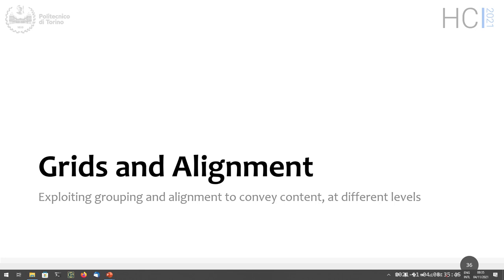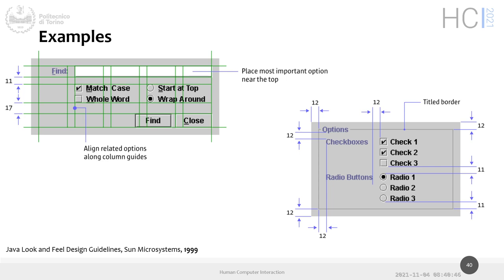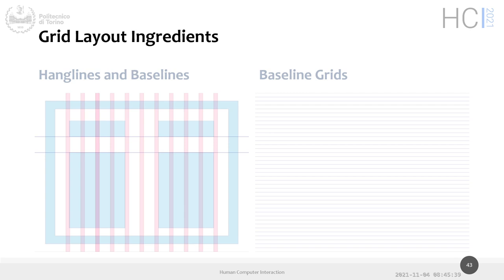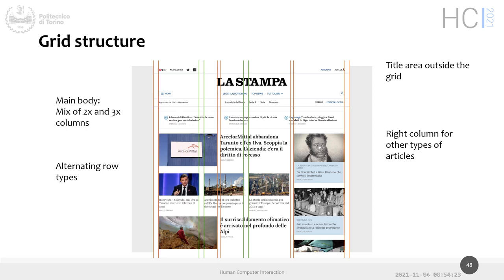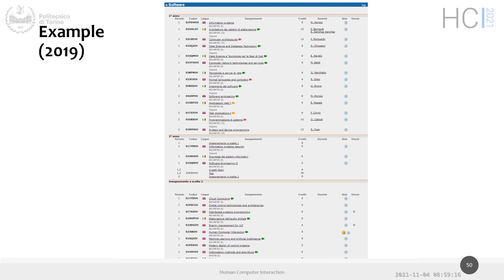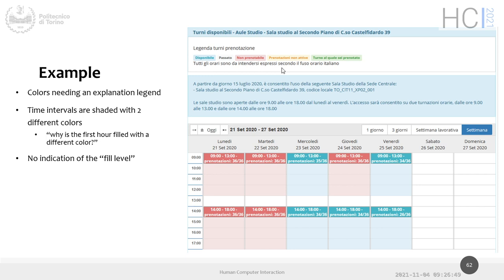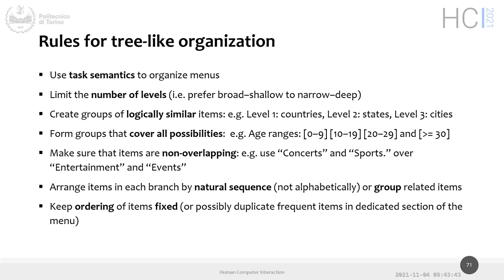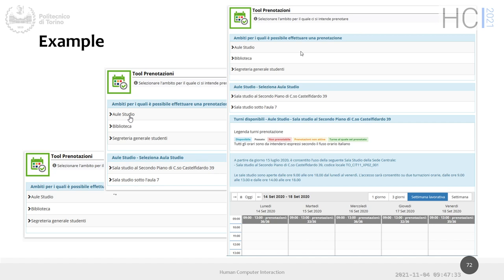HCI2021-L12: Visual Design (part II)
Lecture 12, date 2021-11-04: Visual Design (part II).